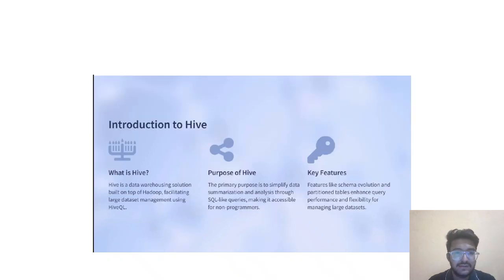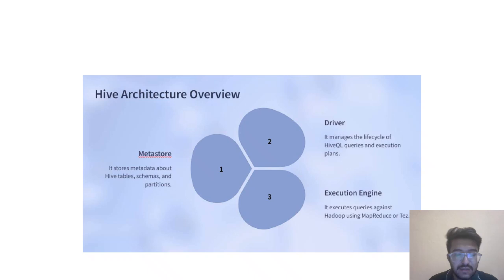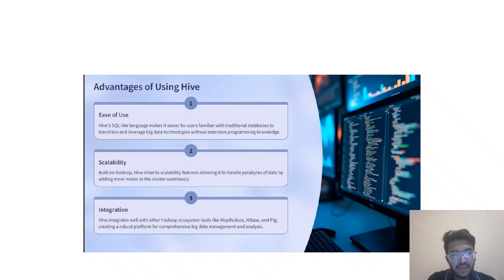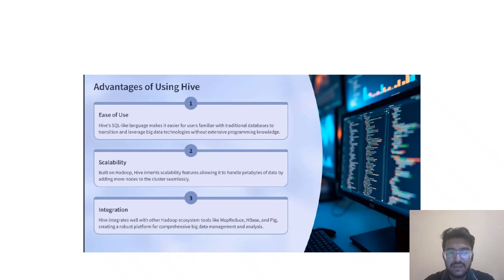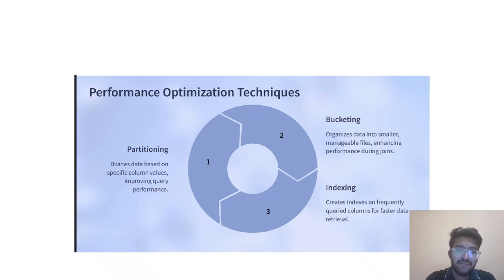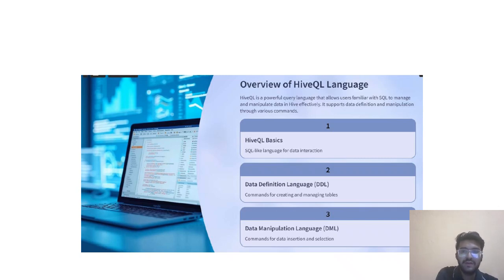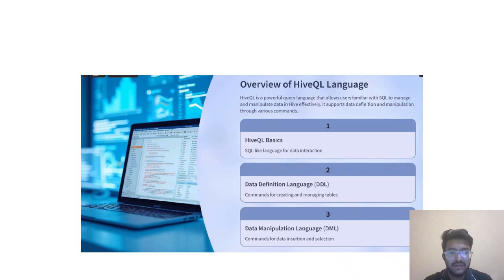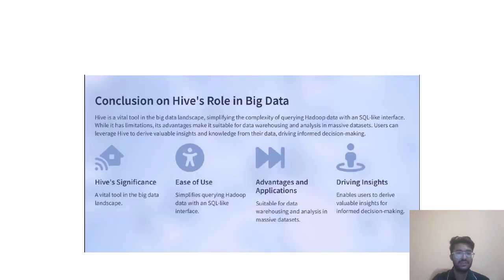hive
Yash Verma CS4 Assignment 1